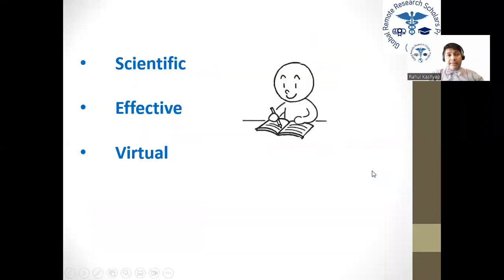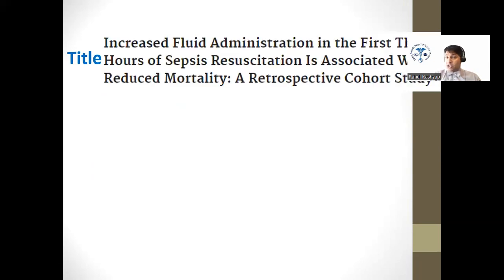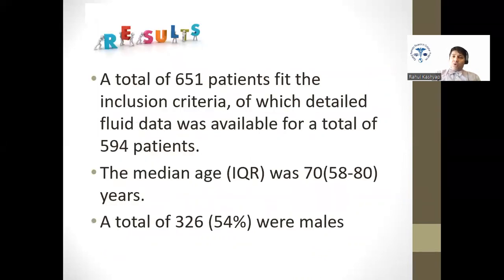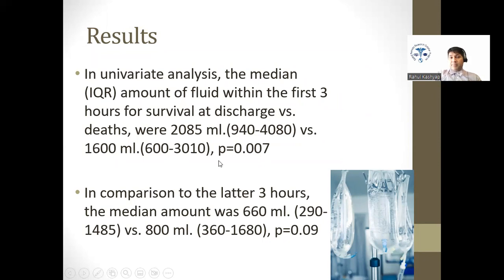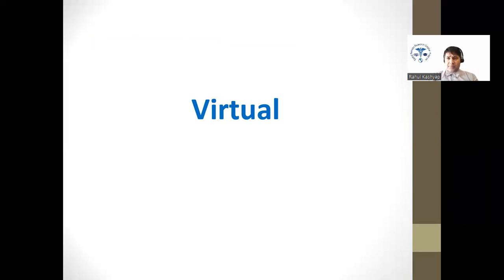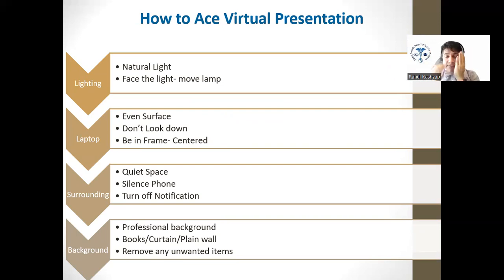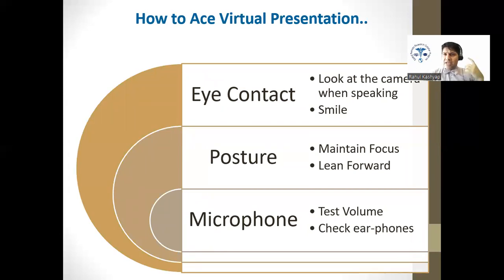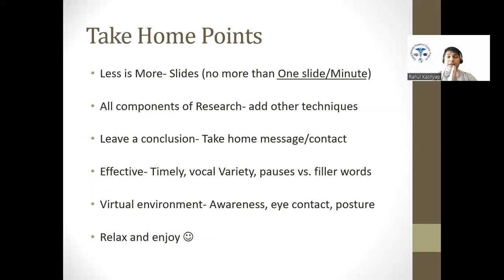Effective Research Presentation I - Dr. Kashyap_GRRSP